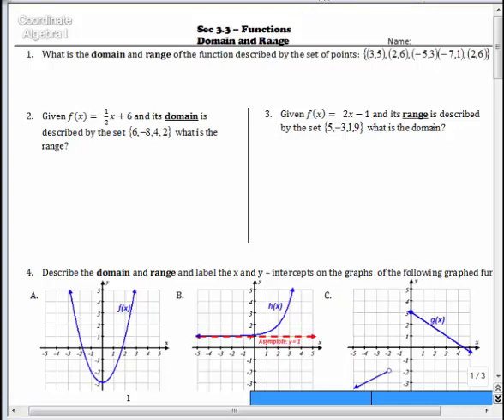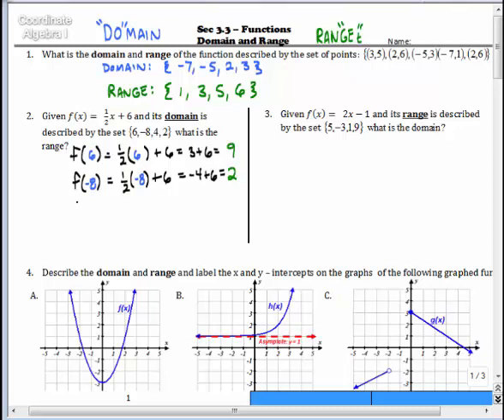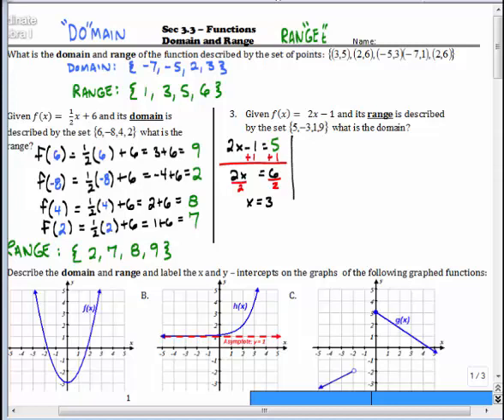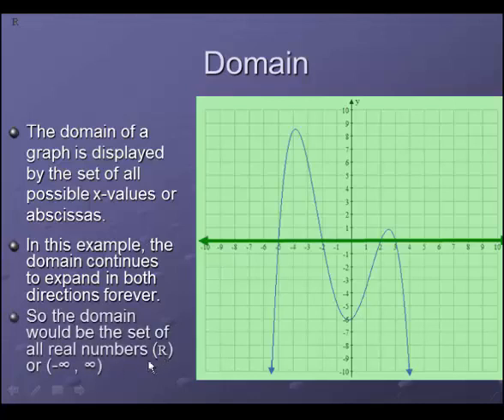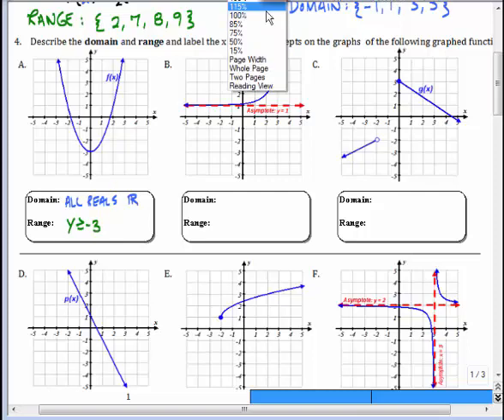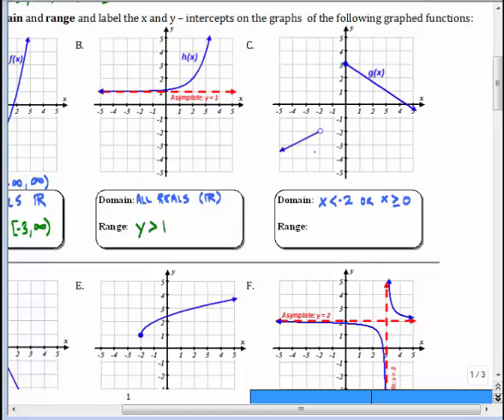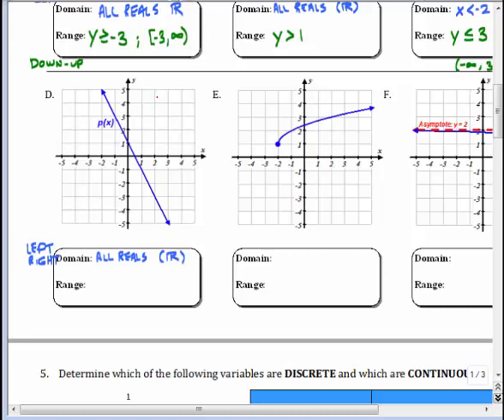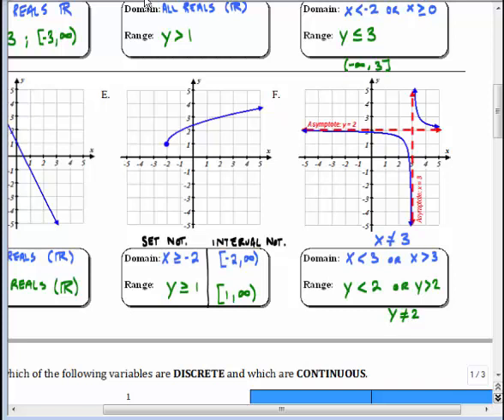02-10-01 – Algebra 1 – Domain & Range of Functions – Page 1